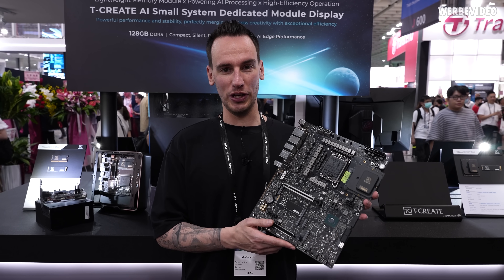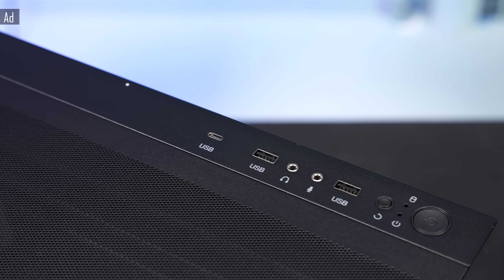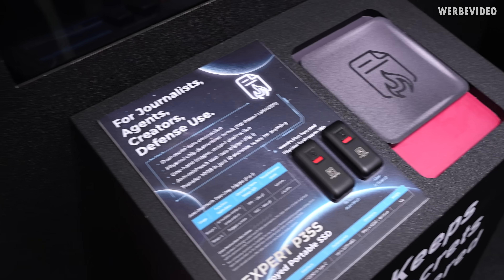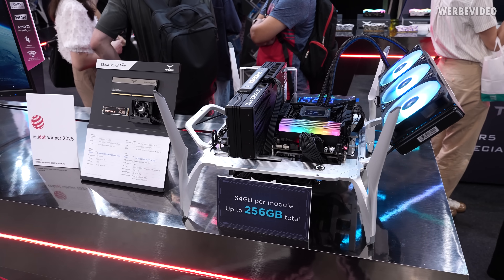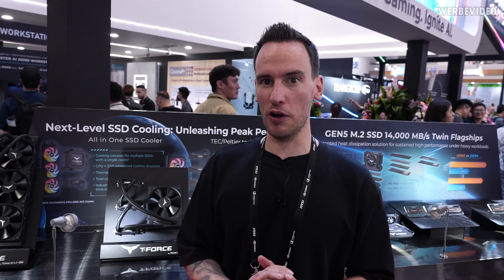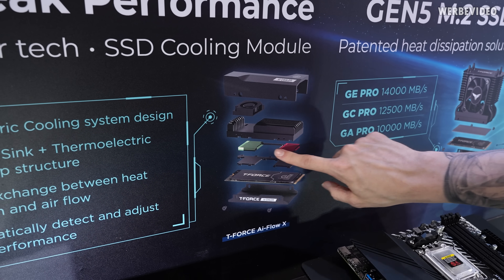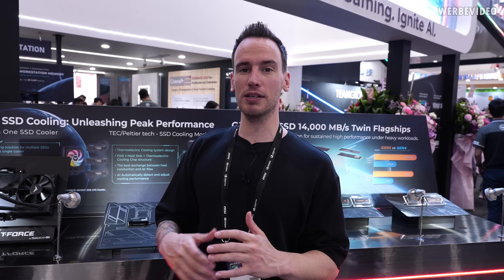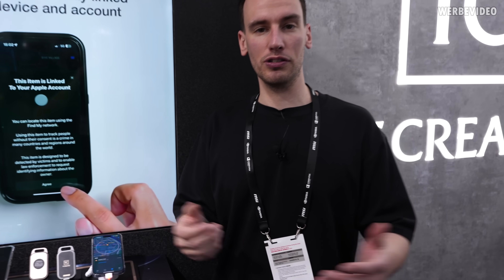This SSD Blows Itself Up on Purpose - TeamGroup Computex 2025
Music / Credits:

Outro:
1998 Beats - Strange Things

Paid content in this video:
-  Endorfy Spot, TeamGroup Exhibition Video

Samples used in this video:
- Everything